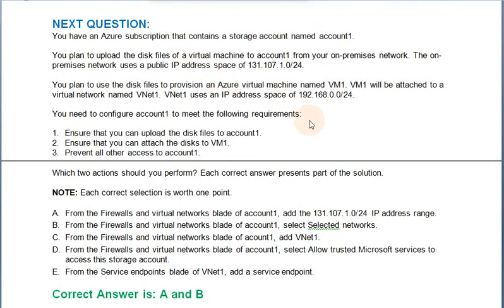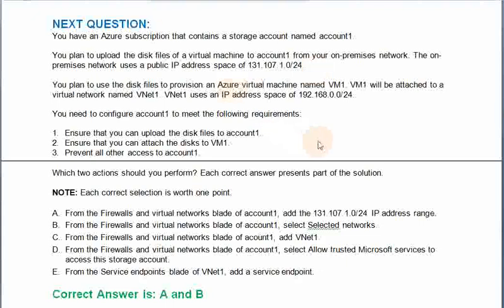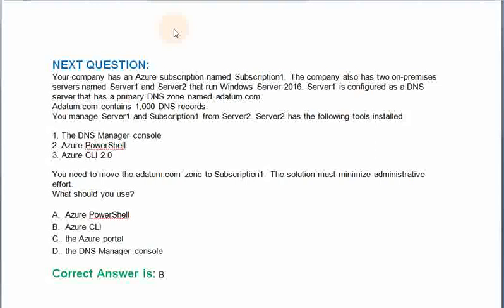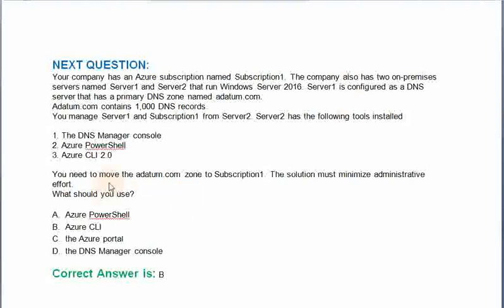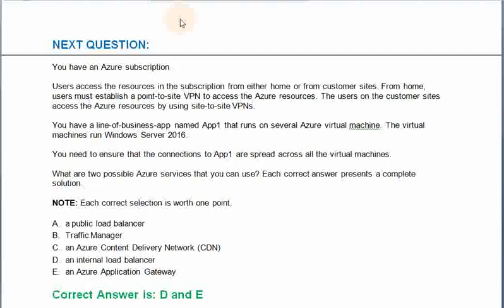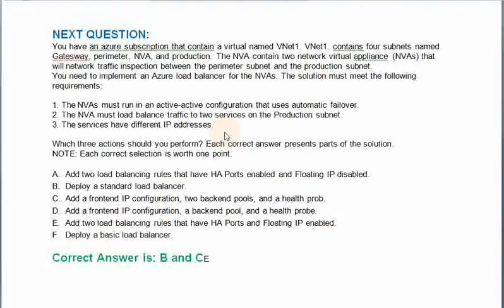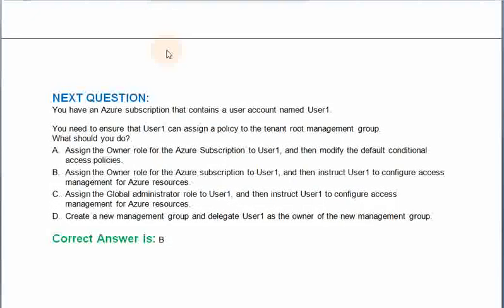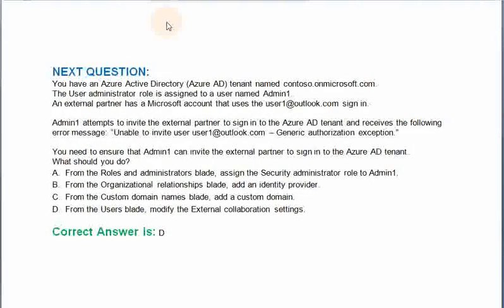Part#4: AZ-104 Microsoft Azure Administrator Certification Questions and Answers